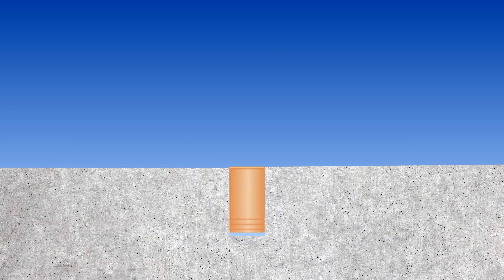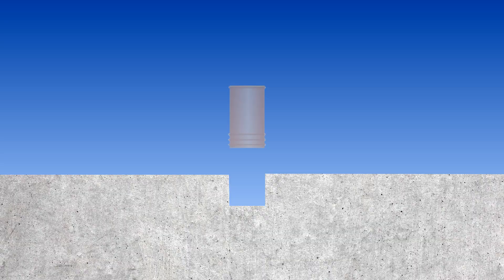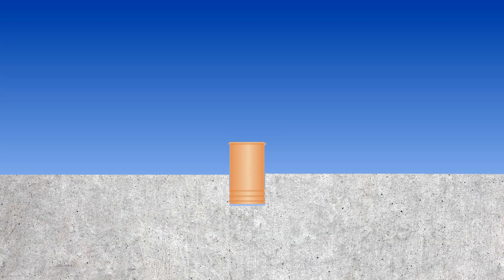Testing Thin Materials with the Wagner Meters Rapid RH® System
(Source Ed Wagner, CEO of Wagner Meters, answers your questions about using the Rapid RH® relative humidity testing system on thin materials. Ed provides illustrations and detailed answers to questions such as "How far can the testing cylinder come out of the concrete?" and "What do I do if the testing cylinder sticks out too far?"